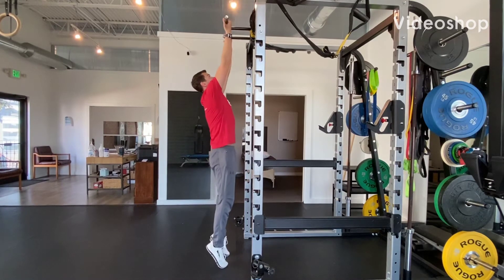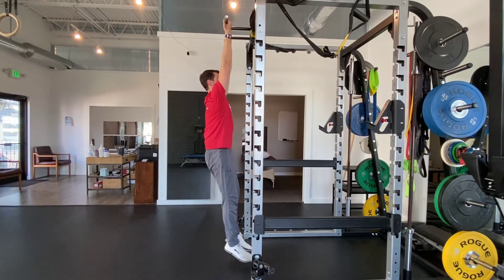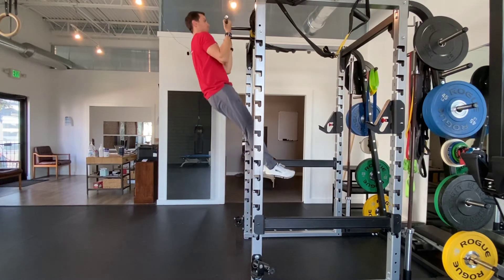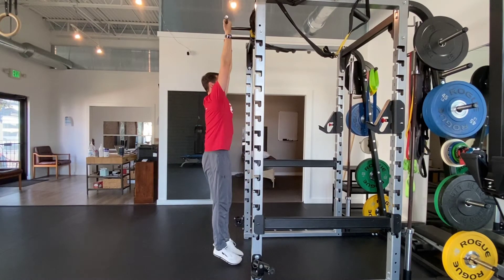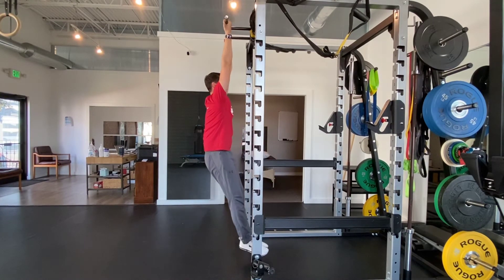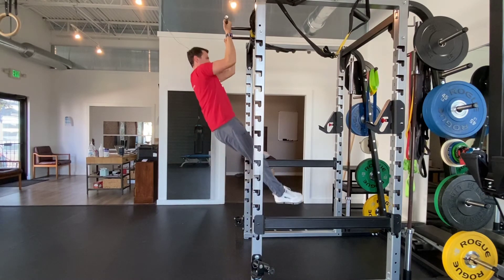Flexion Chin Ups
Perform as prescribed. The goal of this exercise is to improve overhead shoulder motion as well as core strength.

Follow our community on Facebook:

HFAP Community